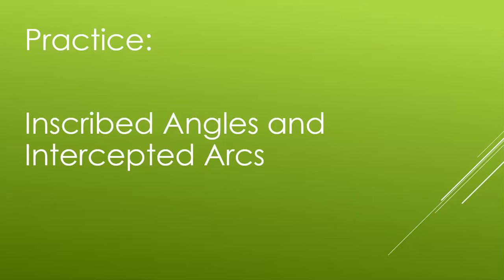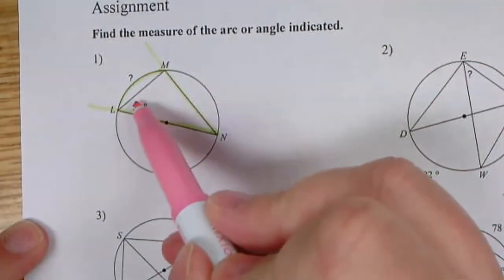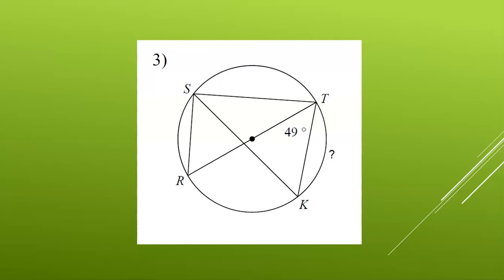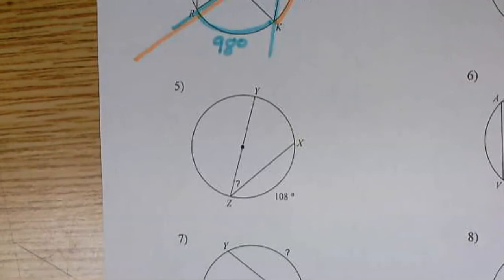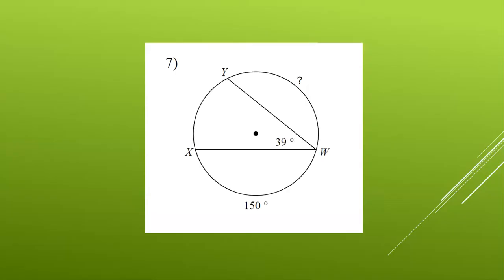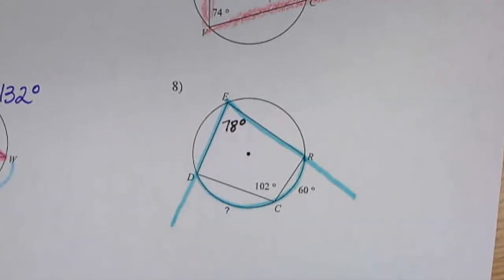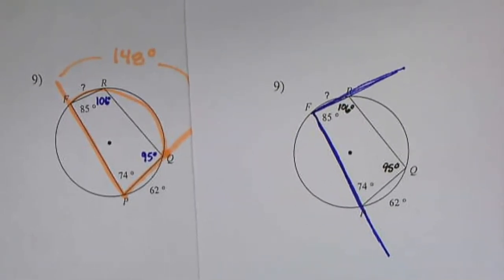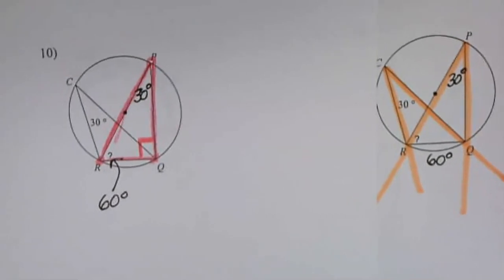Inscribed Angles "Interactive" Practice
10 problems involving inscribed angles and intercepted arcs -- solutions are demonstrated after each problem.  Great way to check yourself and see if you understand how to use Inscribed Angle theorems!